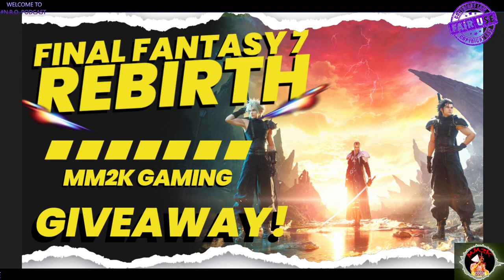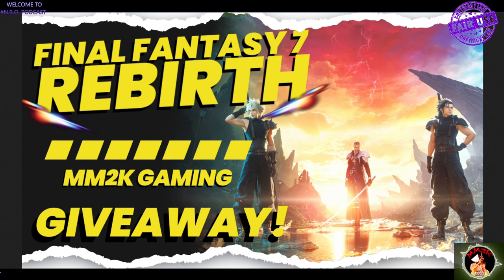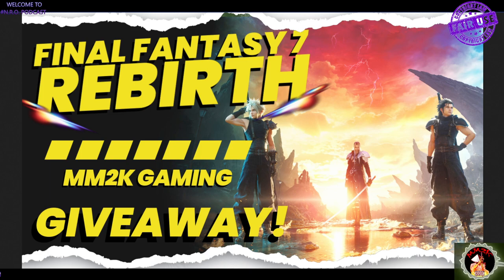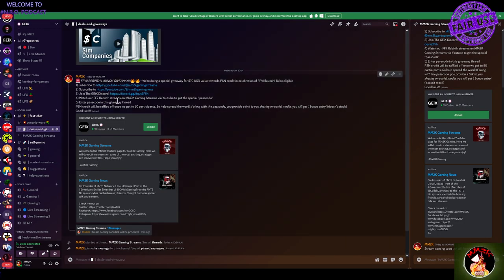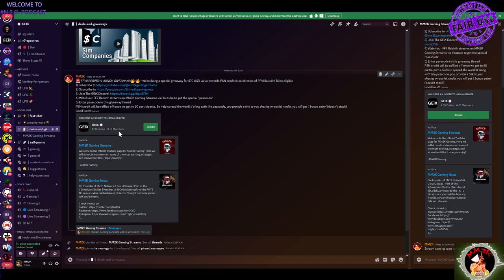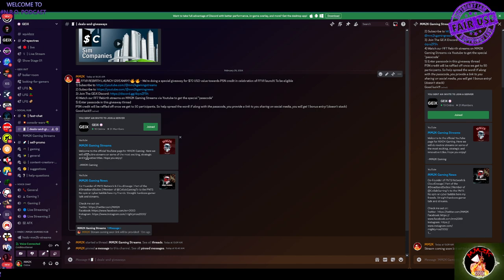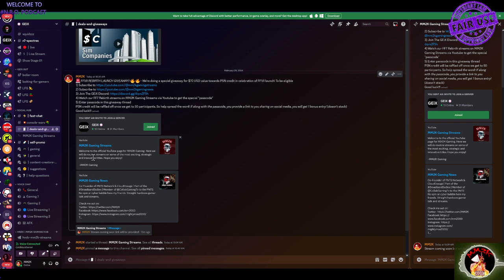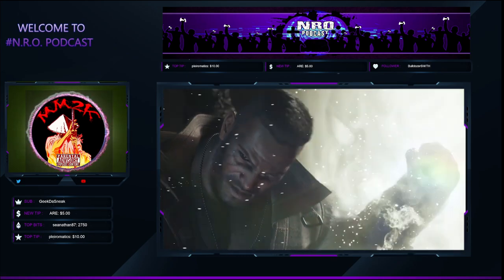FINAL FANTASY 7 REBIRTH GIVEAWAY!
We're doing a Giveaway for $70 USD value towards PSN credit in celebration of FFVII launch! To be eligible
4) Watch our FF7 Rebirth streams on MM2K Gaming Streams via Youtube to get the special "passcode"

PSN credit will be raffled off once we get to 50 participants. So help spread the word! *If along with the passcode, you provide a link of you sharing on social media, you will get 1 bonus entry! (doesn't stack)
Good luck!!!

THANK YOU SO MUCH AS ALWAYS - YOUR SUPPORT MEANS MORE THAN YOU KNOW!

Hard Nock Digital Culture (Hardcore Game| Anime | Martial Arts Streams and podcasts)